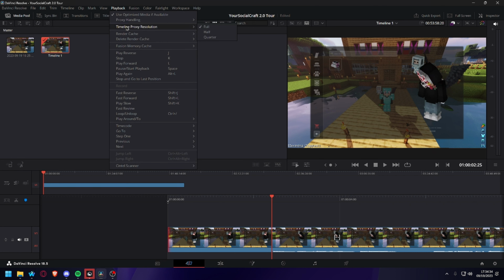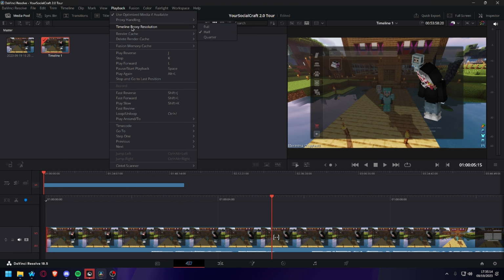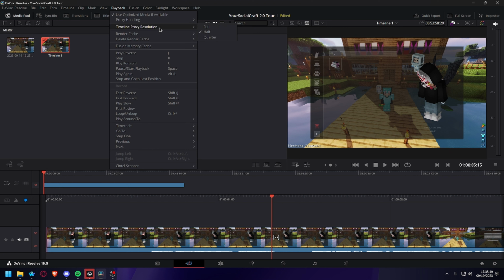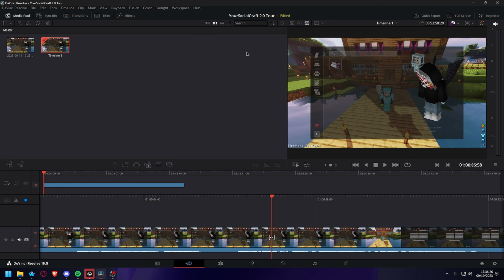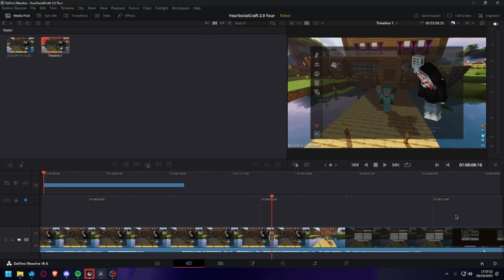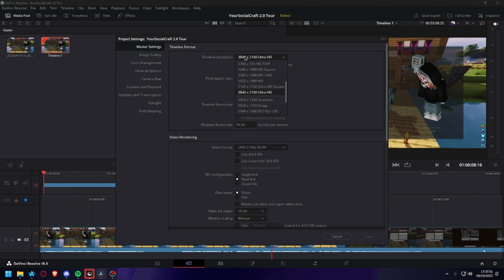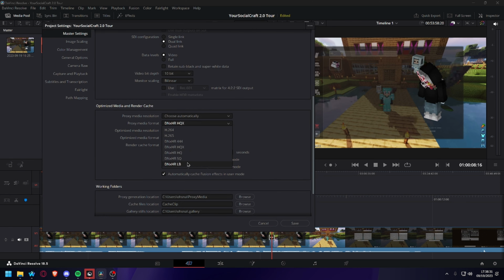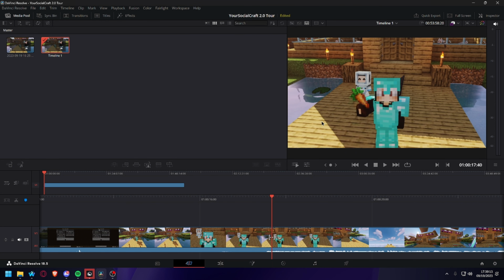How to make Davinci Resolve playback SMOOTH & FAST (FIX LAG)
In this video, we show you how to fix the infamous playback lag that is often daunting to new users of the powerful free video editor, Davinci Resolve 18. These methods are quite simple to perform and should heavily improve performance for the majority of viewers. We hope you all enjoy the video and that it makes life a little easier while editing on this awesome piece of software!